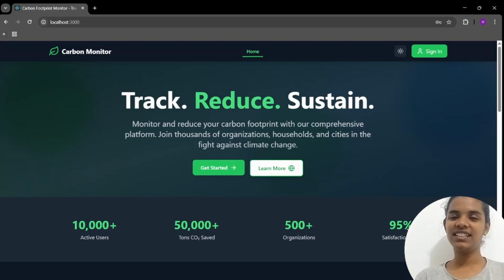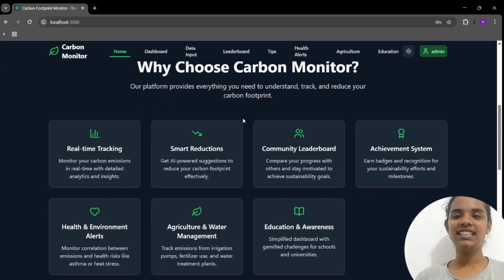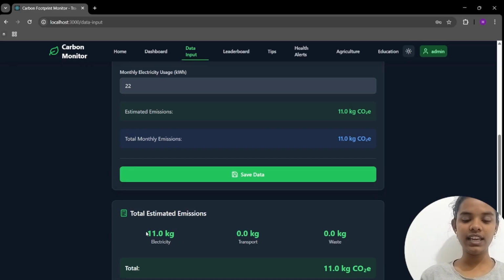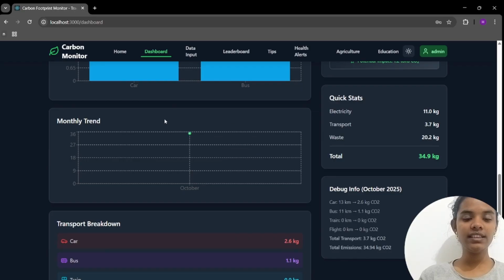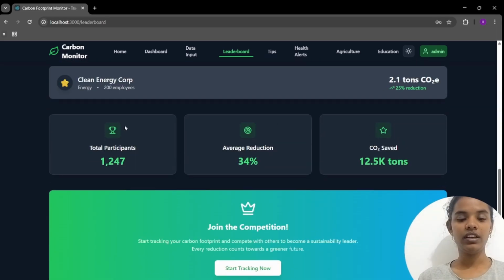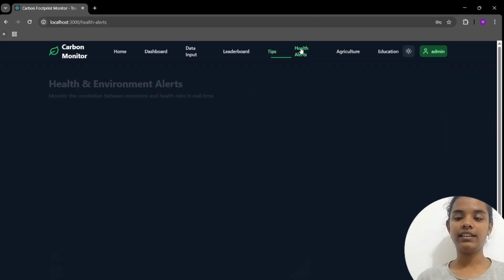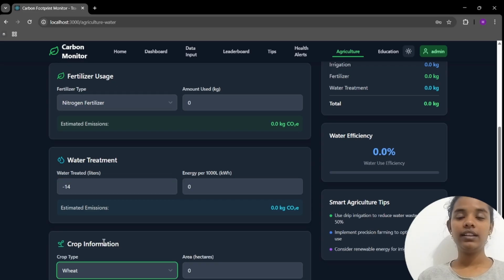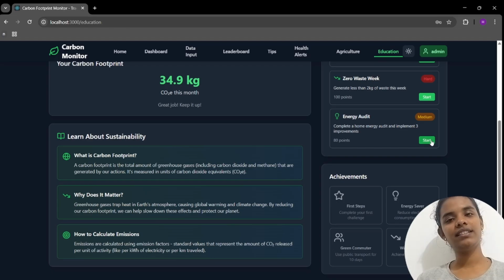Indradhanu Competition video Prototype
Team Name: Team Ozone
Team ID:PCCOEIGC100